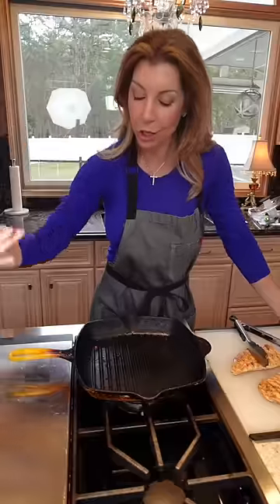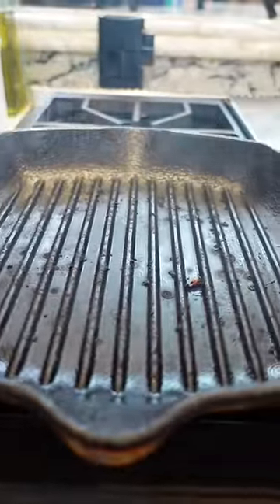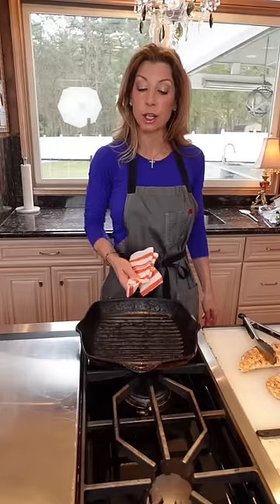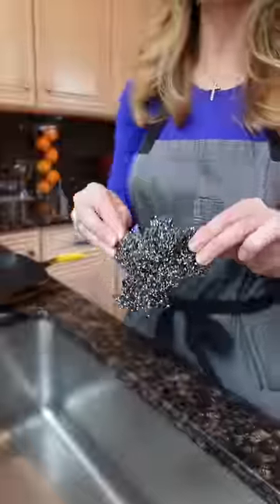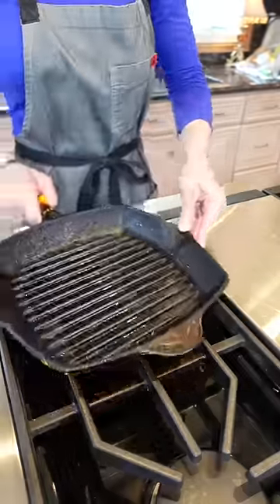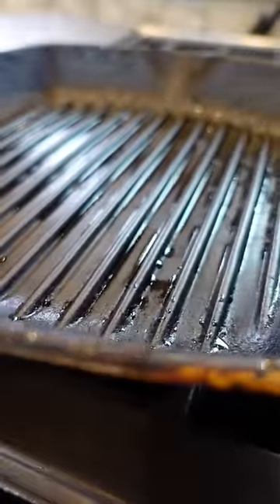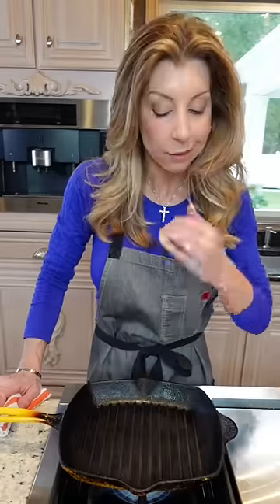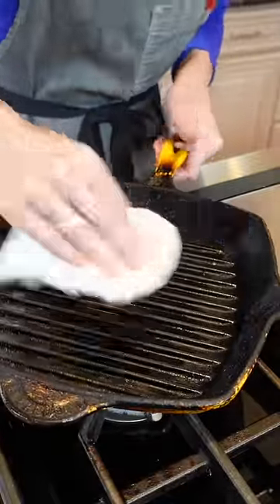Chefie Tip: Cast Iron Cleaning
Pre-Order my Cookbook: Cooking with Shereen, RockStar Dinners!